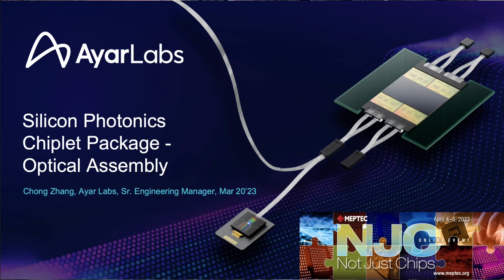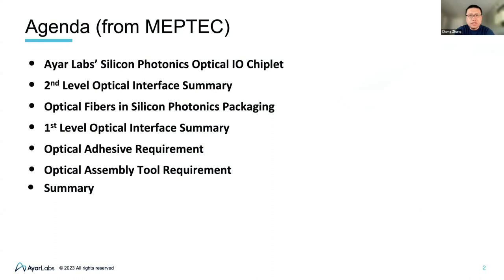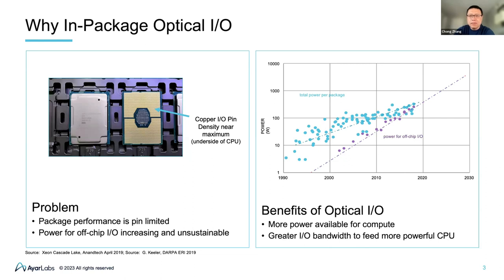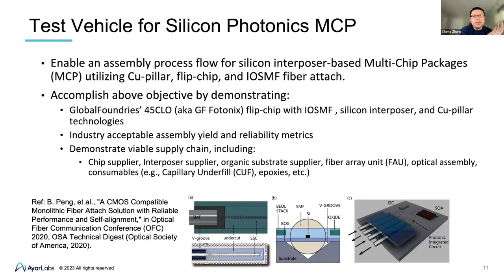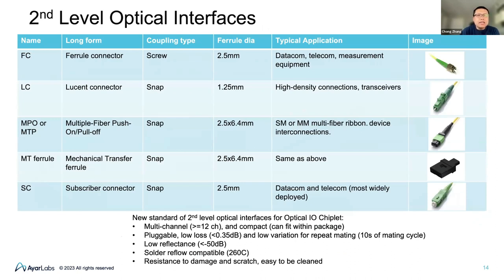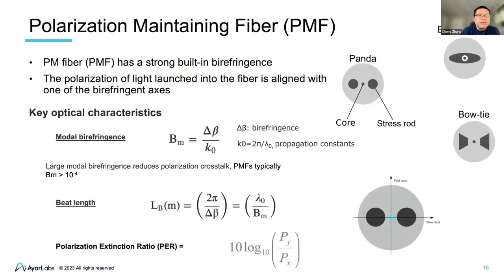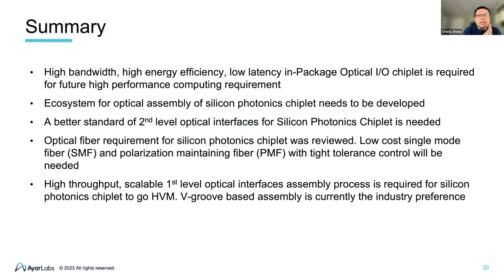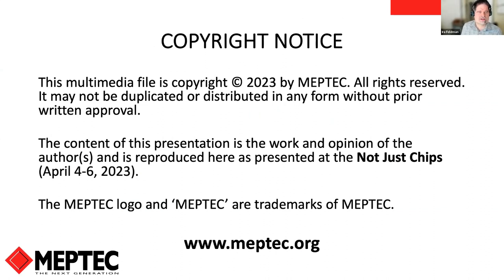Not Just Chips: Silicon Photonics Chiplet Package - Optical Assembly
Silicon Photonics Chiplet Package - Optical Assembly
Chong Zhang
Ayar Labs, Inc

This presentation provides an overview of the packaging technologies for silicon photonics chiplets, with a focus on the in-package optical components and optical assembly processes. To meet the demands of future high-performance computing, in-package optical I/O chiplets are essential due to their high bandwidth, low energy consumption, low latency, and long reach capabilities. The presentation covers the packaging process flow of TeraPHY™ optical I/O chiplet and describes the electrical and optical architecture of a silicon photonics package module, while acknowledging the need for further development of the optical assembly ecosystem, which is still in its early phase. The presentation also addresses the requirement for 2nd level optical interfaces and the need for a new industry standard. Multiple options for first-level optical interfaces on silicon photonics chips are analyzed and compared. Finally, this presentation assesses the requirements for optical fiber, optical adhesive, and optical assembly equipment for silicon photonics chiplets.